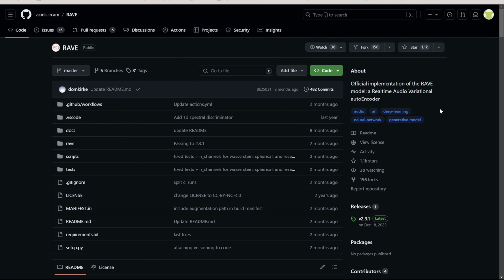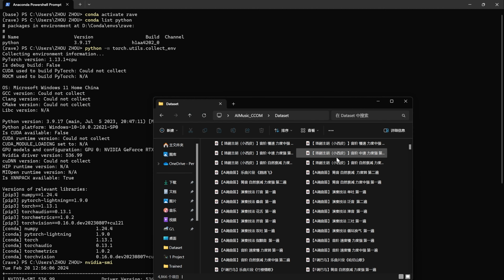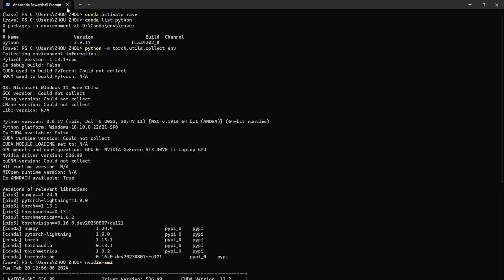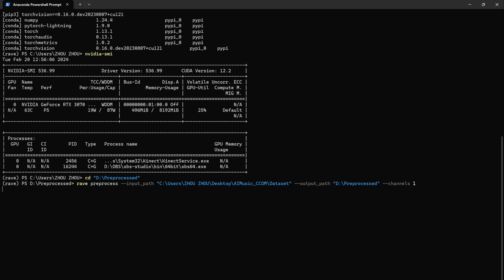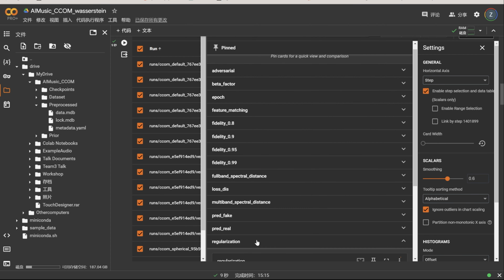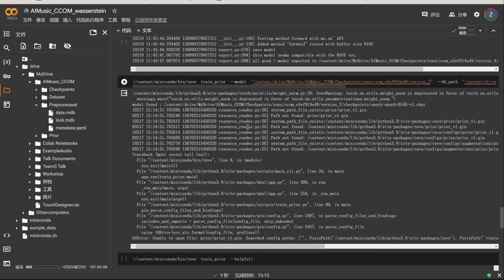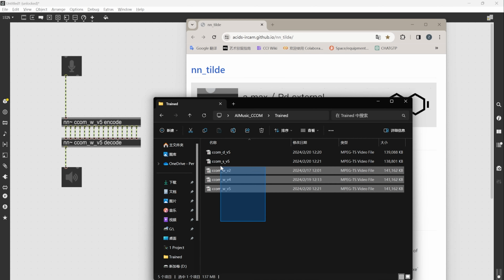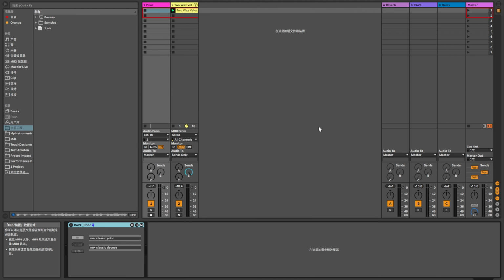Train and use your customised Generative Audio AI | RAVE Tutorial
This is a video guide to using RAVE 2.3 with a dataset of traditional Chinese musical instruments from the Chinese Musical Instrument Database (中国乐器数据库).

This 4 month project explored barriers to the use of marginalized musical genres in AI music making in the UK and China. The Creative Industries and Intangible Cultural Heritages of the UK and China provide a rich ecosystem of creative industries AI research along with substantial cultural heritage beyond the dominant forms typically used in current music AI research. Current deep learning approachs to music generation typically rely on extremely large musical datasets to train the AI models which creates barriers to generating music beyond the dominant musical genre datasets such as Western Classical music or pop music. For example, it is not possible to train these models on many minority culture genres such as Qin genre in China nor contemporary subcultures such as glitch or algorithmic music.

This endeavor was a collaborative effort between the University of the Arts London and the Central Conservatory of Music in Beijing, and supported by an AHRC-Funded Fellowship under the UK-China Creative Industries Research and Innovation Hub.

As part of the project team, I had the unique opportunity to create a presentation video that demonstrates how to train an AI model (RAVE 2.3) using marginalized music datasets, and how to use the model for composition. Additionally, I composed the music featured in our project’s documentation, blending traditional elements with innovative AI techniques.